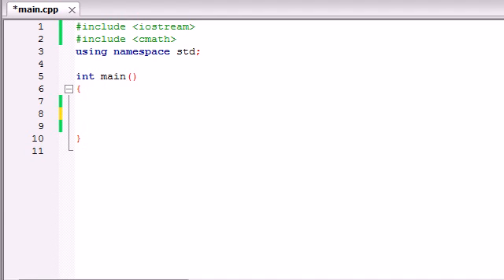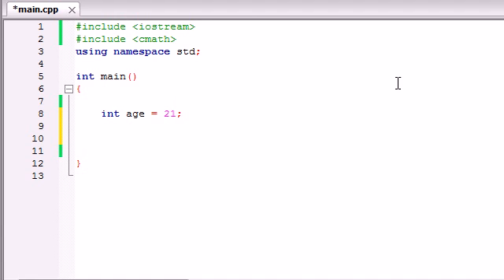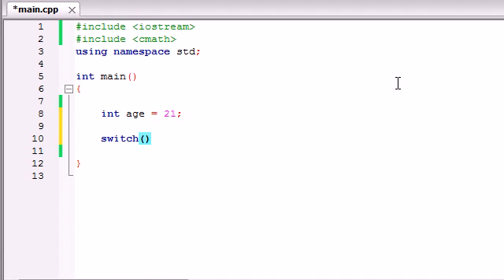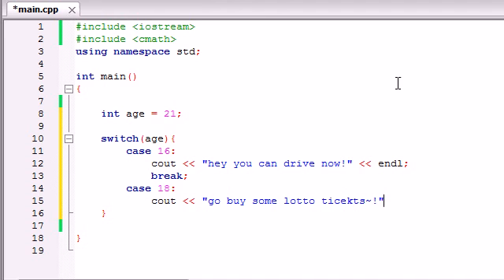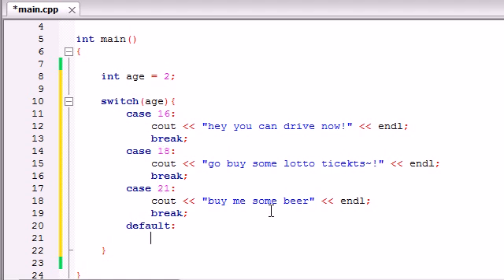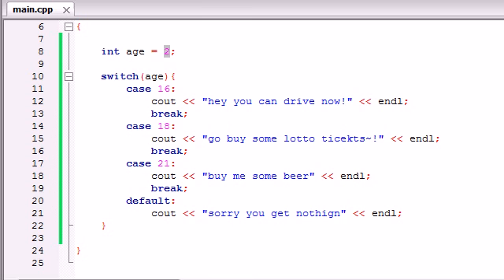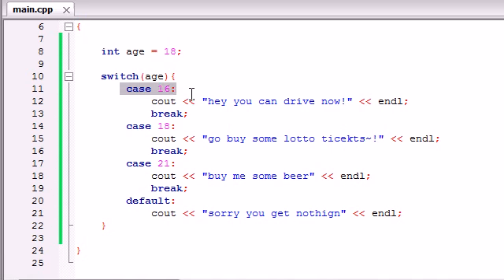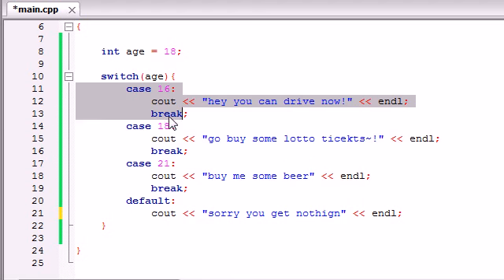Buckys C++ Programming Tutorials - 25 - switch